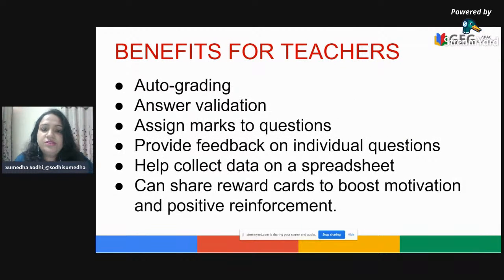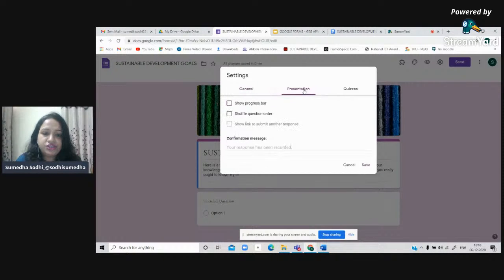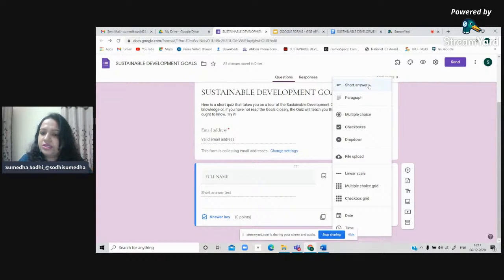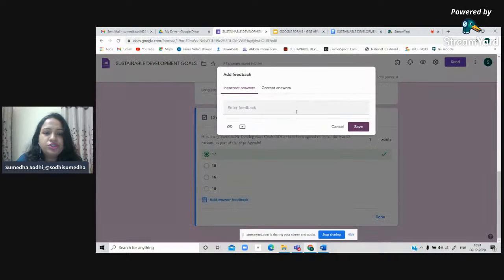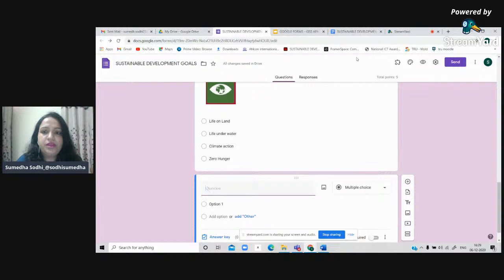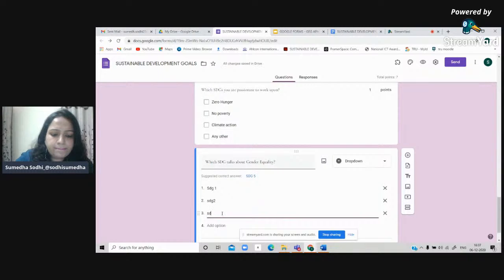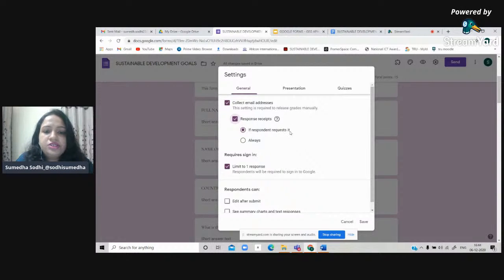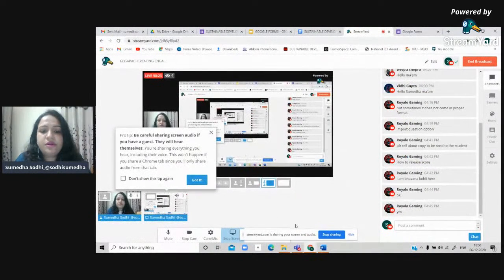GEGAPAC- CREATING ENGAGING ASSESSMENTS AND QUIZZES WITH GOOGLE FORMS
Google form is a free online tool from Google which allows educators  to create forms, surveys, and quizzes as well as to collaboratively edit and share the forms with co-educators. Educators can use Google forms to assess their students at the beginning of the class  and gauge pre-existing knowledge. Furthermore, Google forms can be used to give feedback to and receive feedback from students and parents. Similarly, students can use Google forms to assess their own learning and set the learning goals as well as to collect data for their research projects.